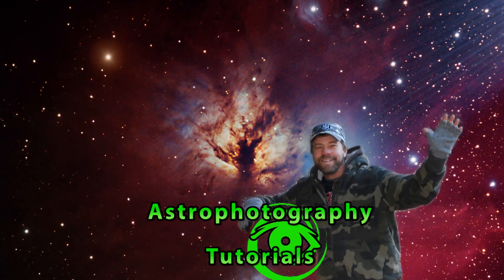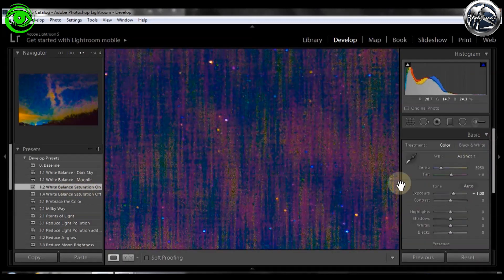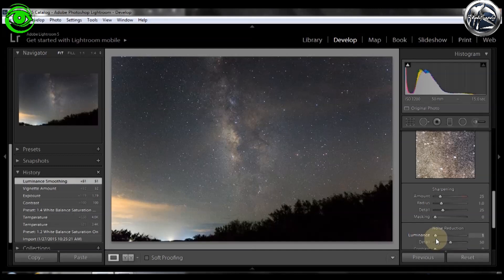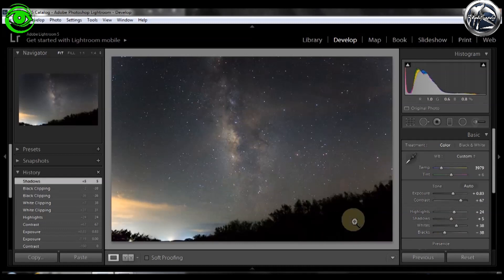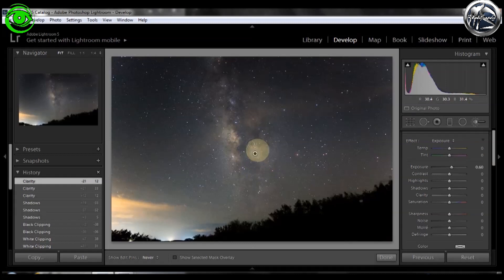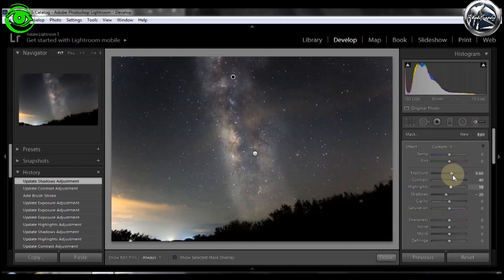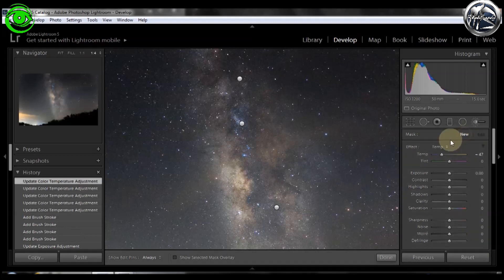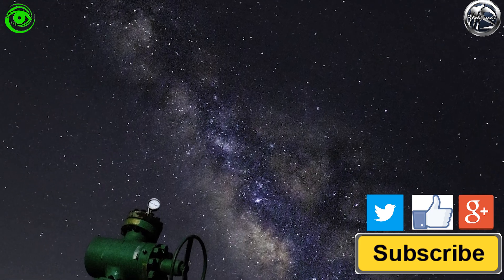Process Your Milky Way DSLR Image In Lightroom - P1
Matt Smith is my Special Guest.  Matt will show you how to process your Milky Way DSLR images in Lightroom.  Matt has also provided the RAW DSLR image so you can follow along with his tutorial.  Matt is a very accomplished Milky Way Photographer and he will show you some tips, tricks, and even a free plugin for Lightroom.  Thanks Matt for sharing your knowledge!